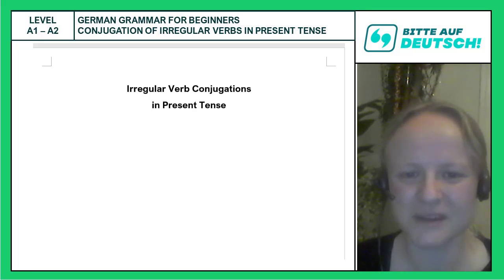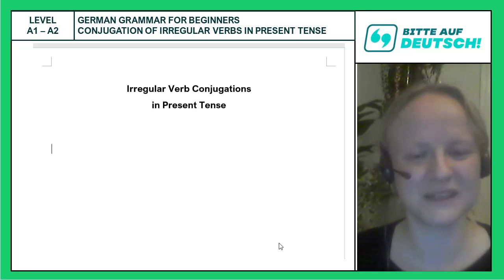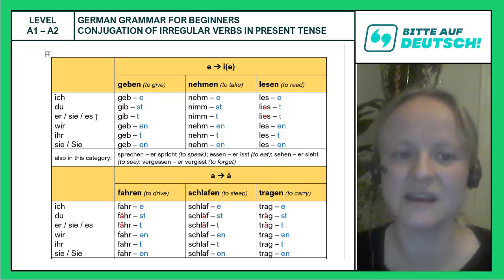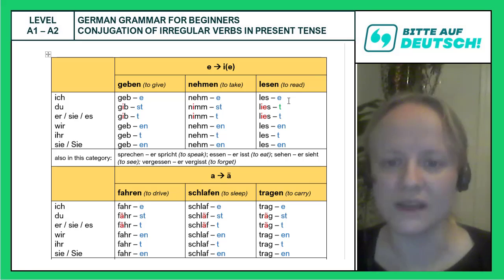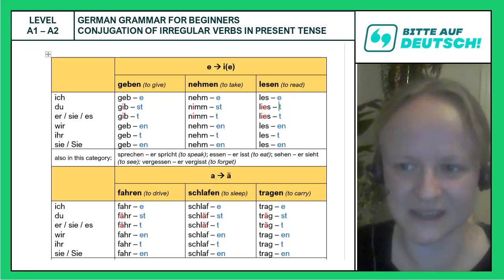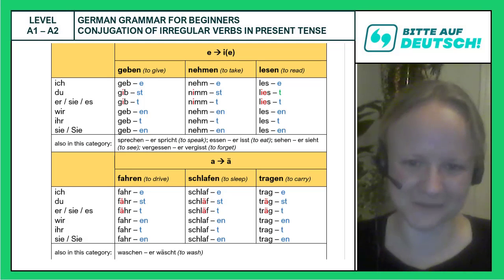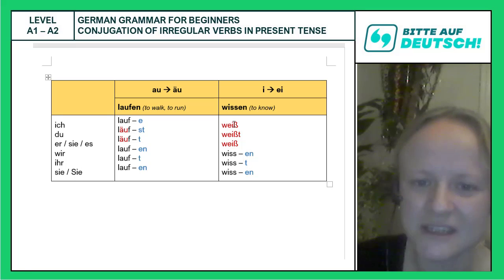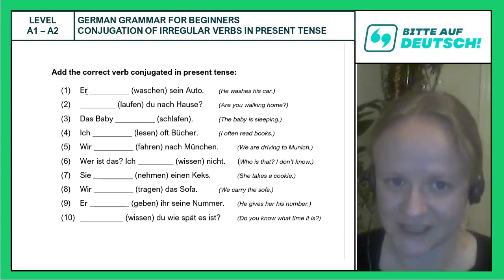Lesson 3: Conjugating Irregular Verbs / Present Tense - Learn German Grammar for Beginners (A1/A2)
This language course for complete beginners is designed to teach you German grammar and vocabulary at level A1 and A2 in a complete and detailed series of video lessons that will help you understand and speak this language accurately and confidently!

To directly book a private lesson or lesson package with me, please visit my profile